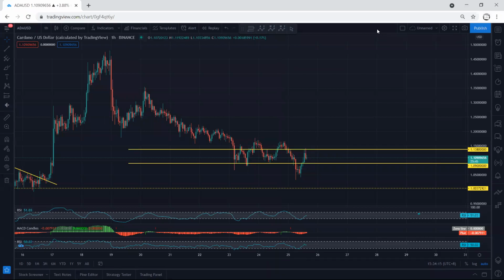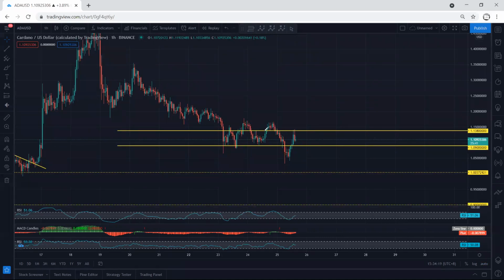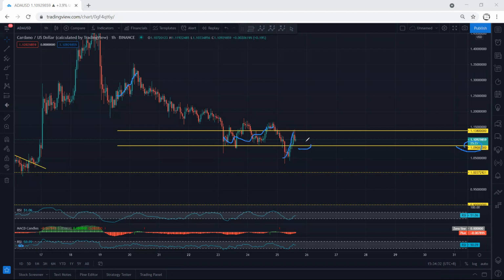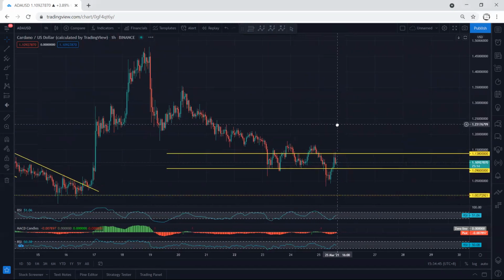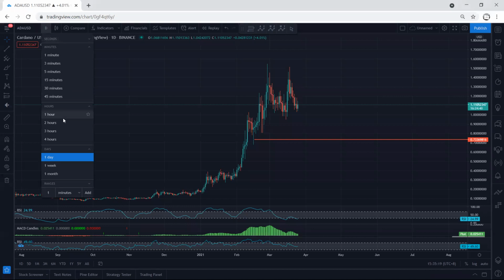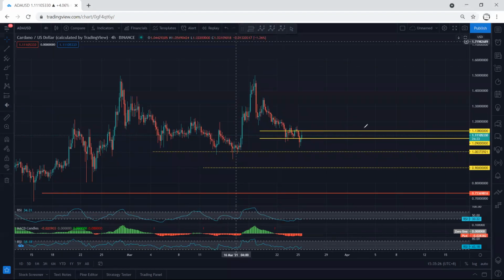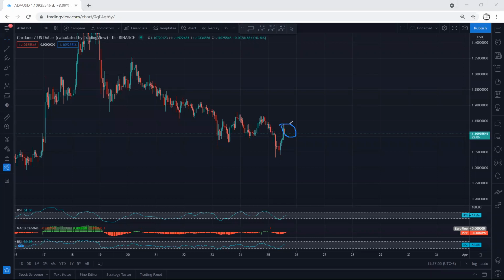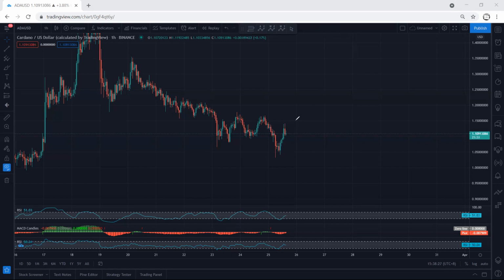ADA - Cardano Technical Analysis for March 25, 2021 - ADA - PRICE UPDATE